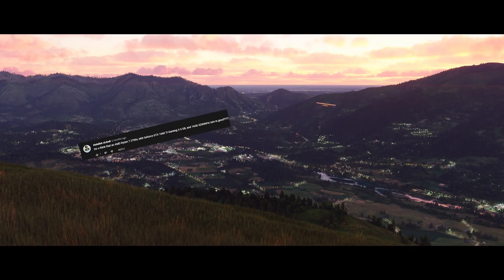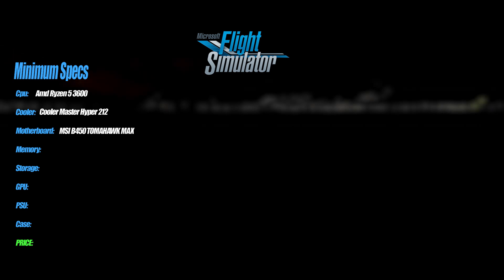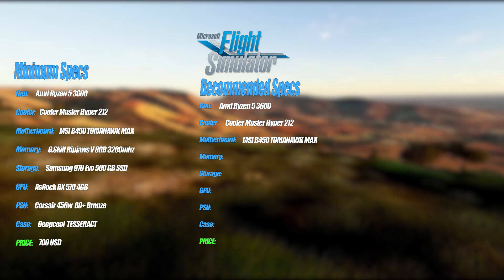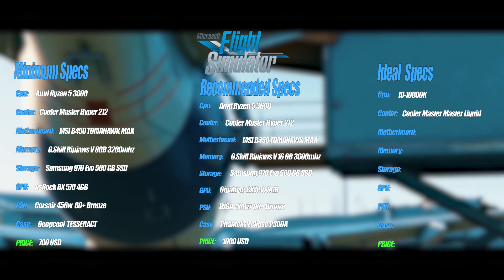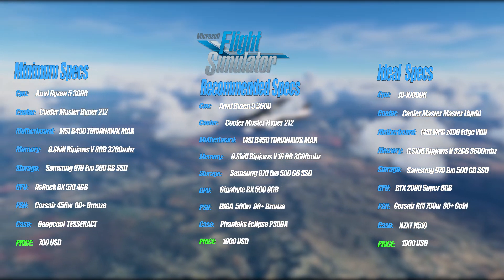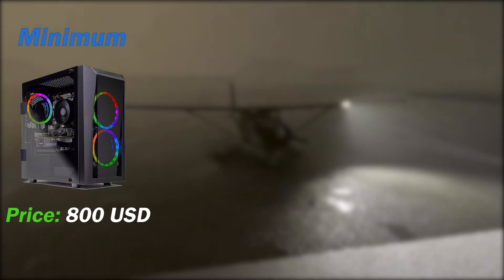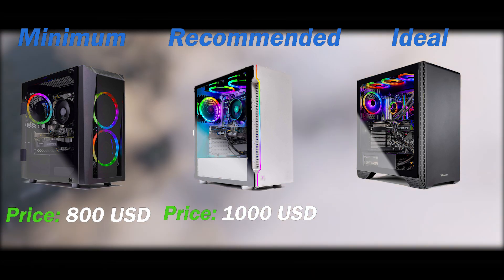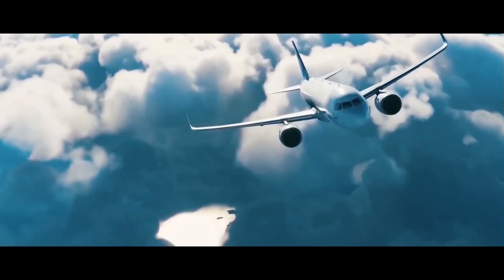FS2020 | What Specs do you need? Pre build and custom build PC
Pre Build Amazon PC:
Minimum Specs
Recommended Specs:
Ideal Specs

What PC should you buy/ build for Microsoft Flight Simulator
Setup:
CPU: AMD Ryzen 9 3950X
CPU Cooler: Dark Rock Pro 4
Motherboard: X570-Pro
GPU: GTX 1080
Storage:
SSD: 1TB
HDD: 4TB
NVME: 1TB
Case: NZXT H510i
Power Supply: Corsair Rmx 750 Watt
RAM: G.Skill Trident Z Neo 64GB
Mouse: G502
Keyboard: Corsair K70RGB
Mousepad: Steelseries QCK+
Camera: Logitech C920
Monitor: AOC 144hz 34inch

Info about the simulator:
Microsoft Flight Simulator (also unofficially referred to as Flight Simulator 2020, abbreviated as FS2020) is an upcoming flight simulator developed by Asobo Studio and published by Xbox Game Studios exclusively for Microsoft Windows and Xbox One. It is scheduled to be released first for Windows in 2020. It is the eleventh major entry in the Microsoft Flight Simulator series, preceded by Flight Simulator X. It will simulate the entire Earth using textures and topographical data from Bing Maps. Three-dimensional representations of the world's features, such as terrain, trees, grass, buildings, and water will be generated using Microsoft Azure technology.